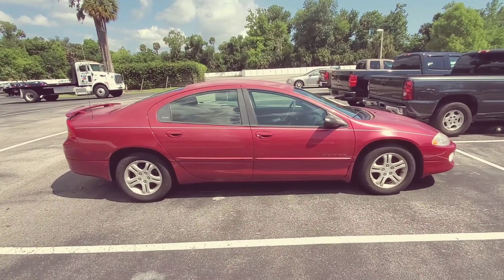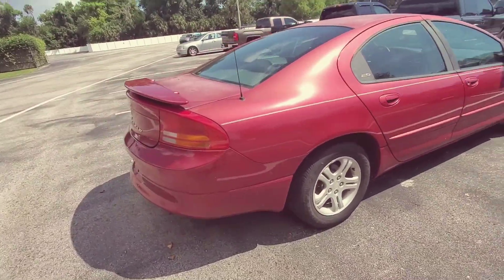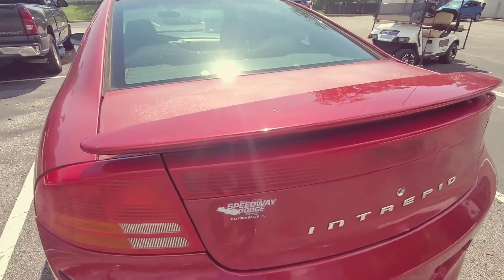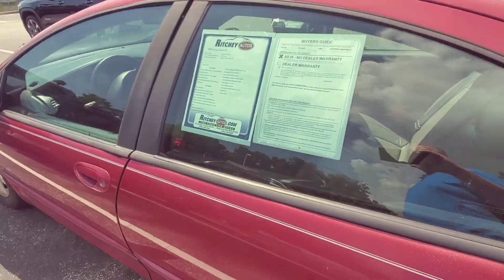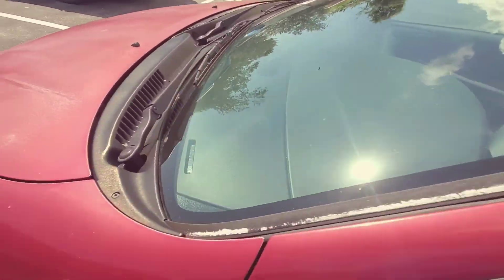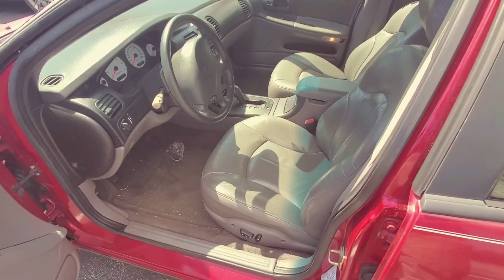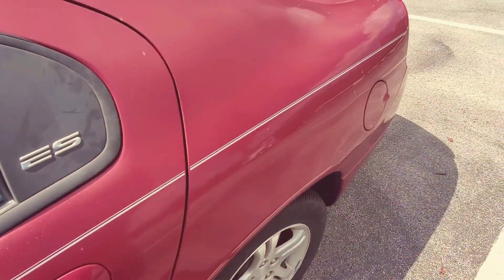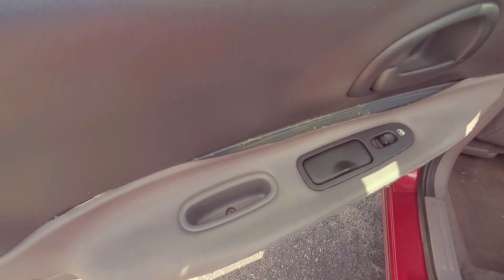VIP Kelly Klomp